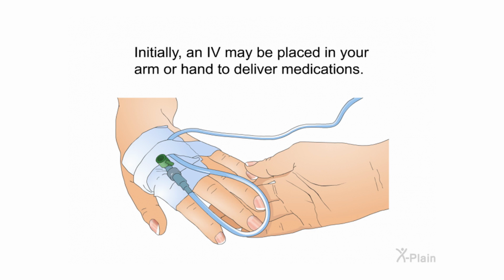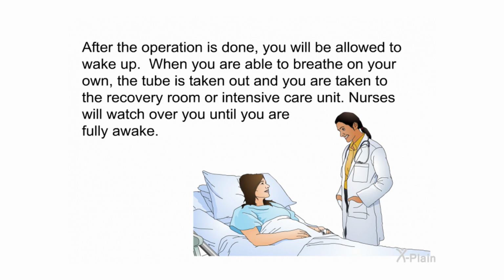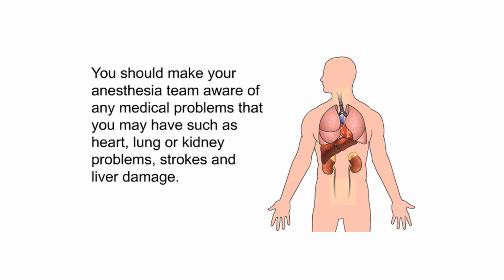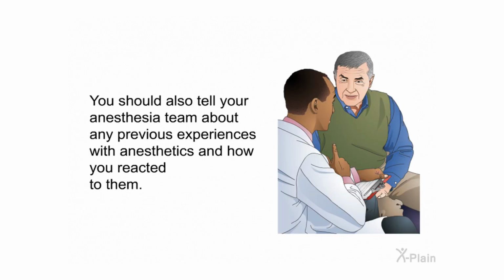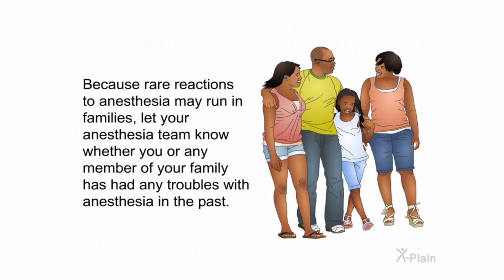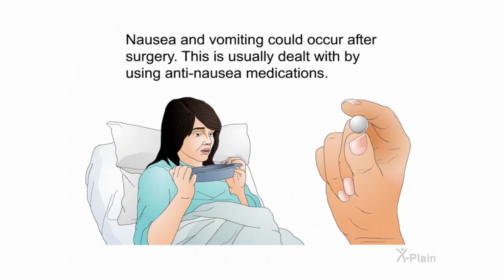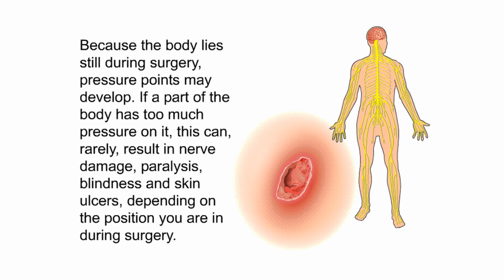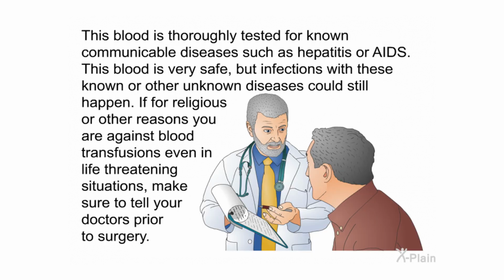General Anesthesia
This patient education program will help explain the benefits and risks of general anesthesia.

Sections:
00:00 - Start
00:29 - Introduction
00:46 - Procedure
02:14 - Risks
06:44 - Summary
07:16 - End

an070107 General Anesthesia